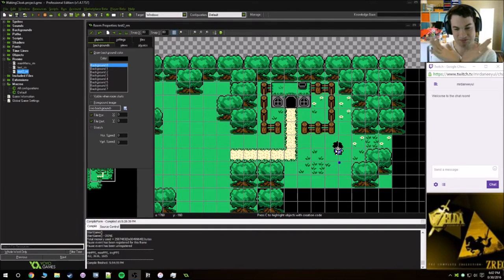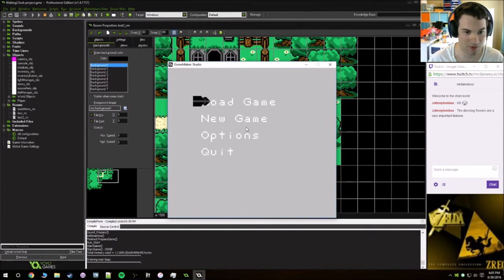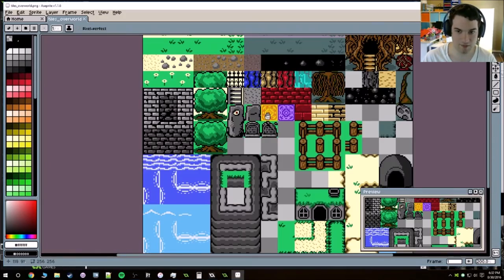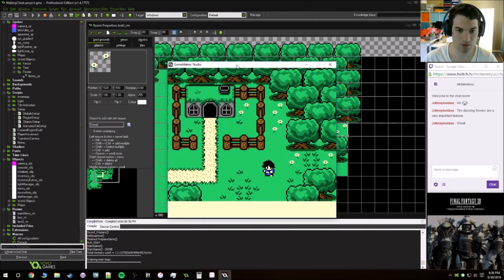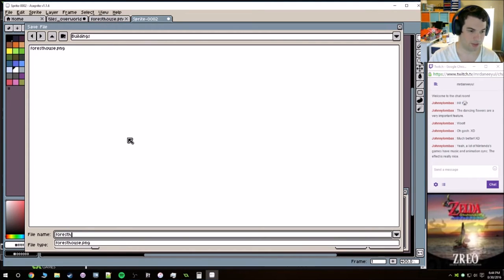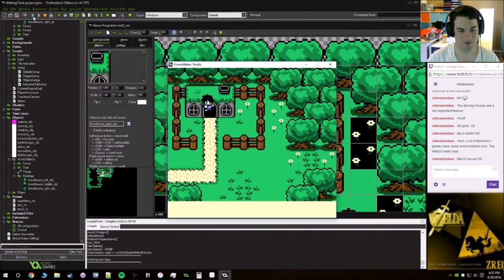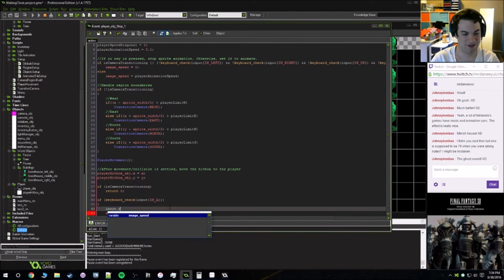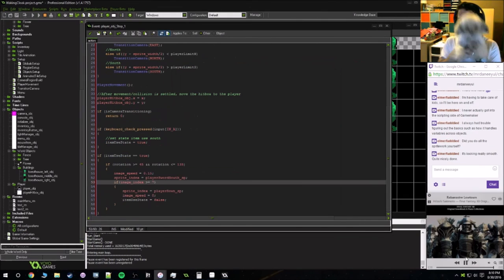The Waking Cloak Gamedev Highlights ep1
My very first gamedev stream was a blast! I'll definitely be doing it again.